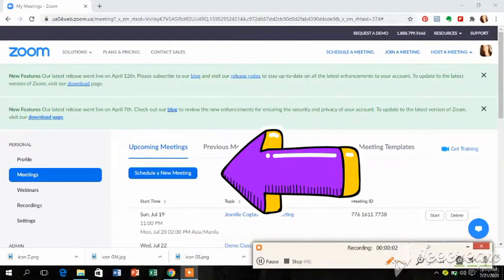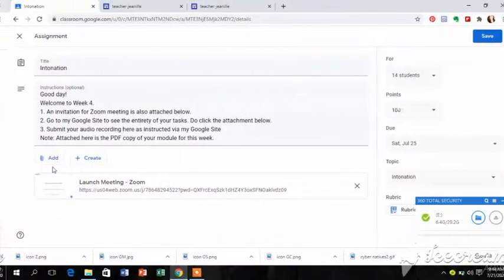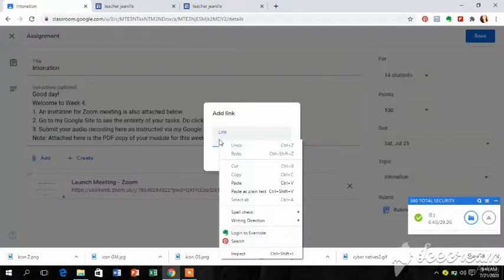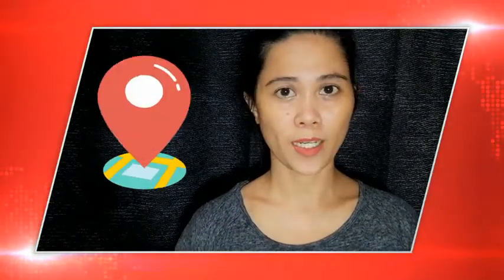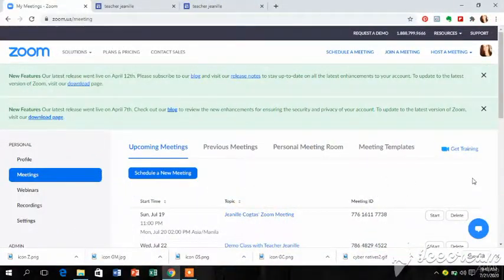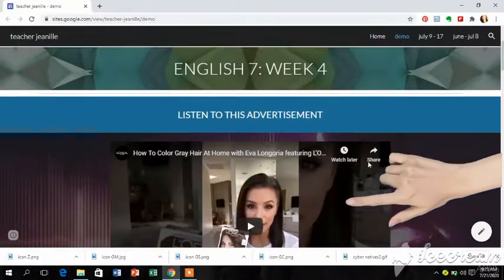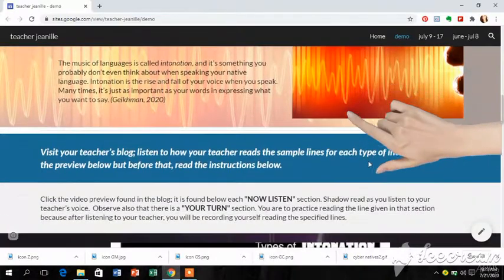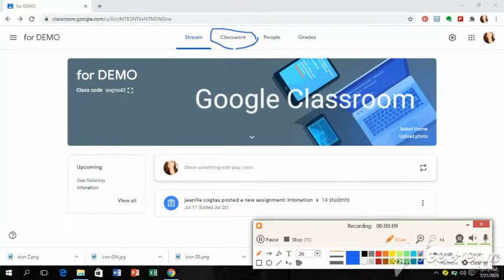How to Deliver Lessons Online Semi-Synchronously || PROCESS ANALYSIS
Let me show you how I go about my class in this very trying time of the pandemic.